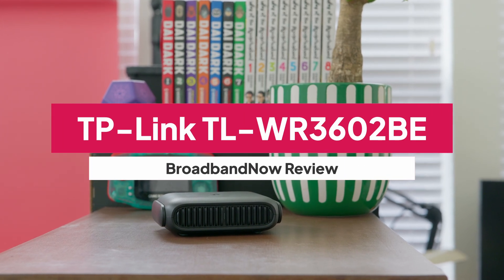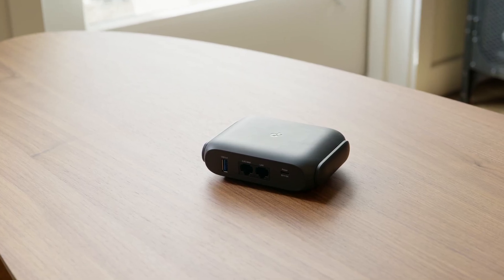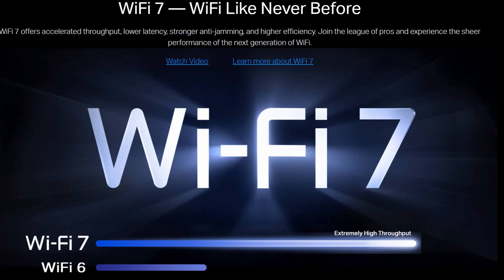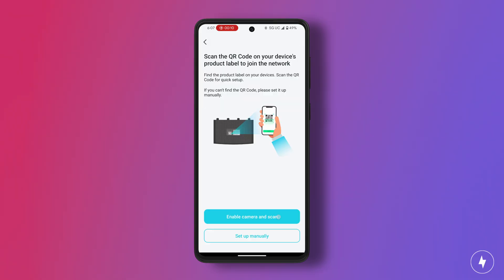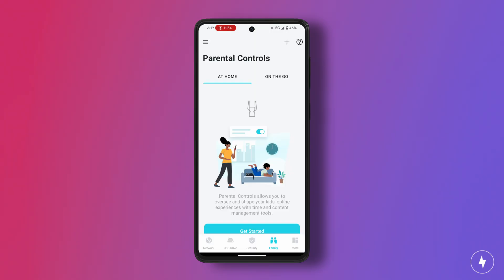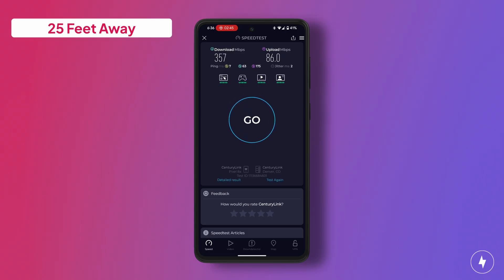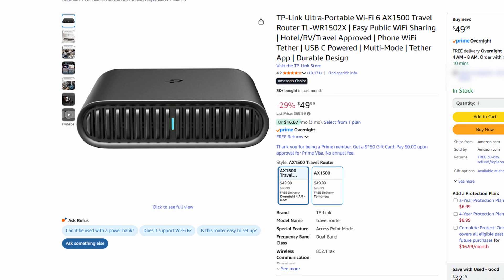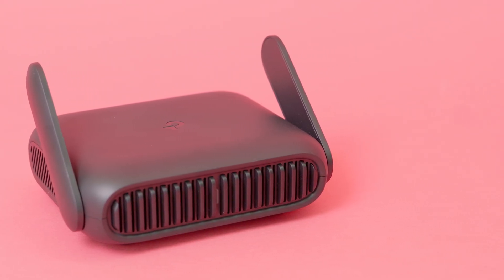TP-Link TL-WR3602BE Wi-Fi 7 Travel Router Review | Fast Internet on the Go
We got our hands on the TP-Link TL-WR3602BE, a travel router that offers Wi-Fi 7, and tested its performance to see how it stacks up against similar routers.

Timestamps:
0:00 Intro to the TP-Link TL-WR3602BE
0:11 TP-Link TL-WR3602BE Specs
2:28 TP-Link TL-WR3602BE Installation
3:45 TP-Link TL-WR3602BE Performance
5:10 Comparison to Competitors

To find out which mesh Wi-Fi systems are the best, check out

To find out which Wi-Fi Range extenders are the best, check out